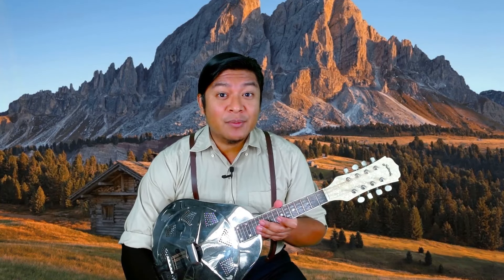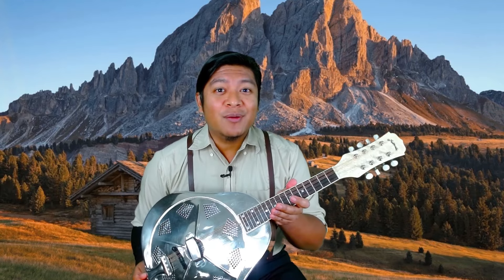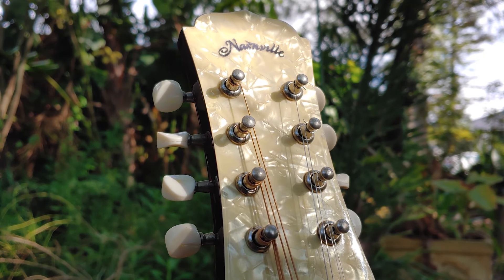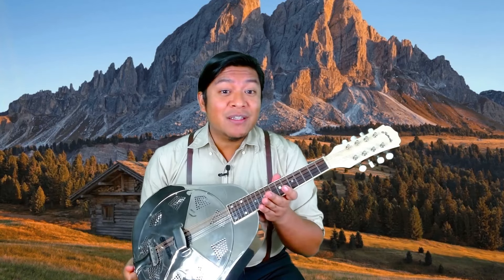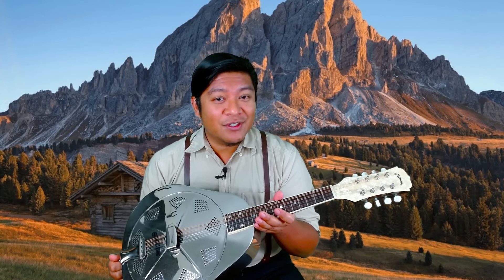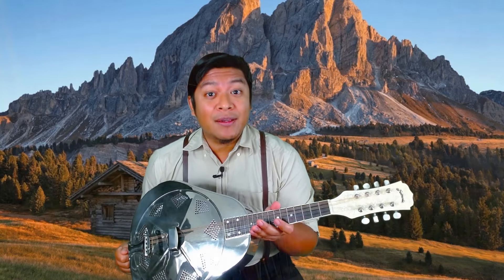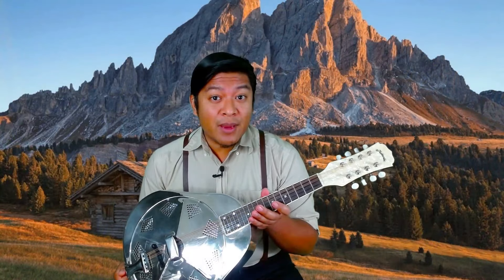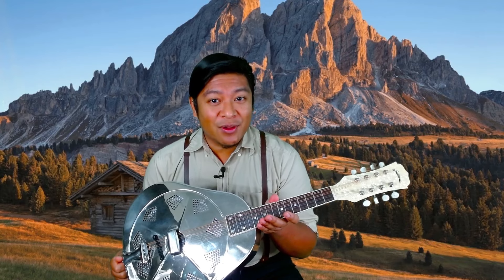This RARE Resonator Mandolin has a unique sound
Resonator Mandolins were created around the 1930s and are known for their unique, bright voice and excellent projection for playing outdoors and along other musicians in jam sessions. Resonator mandolins are ideal for Bluegrass, where a bright acoustic pop lends a pleasant percussive hit to a jam session. They can be played expressively for folk music while lending warmth to an ensemble.

Composer Jerrel Dulay shares his Nashville Resonator Mandolin.